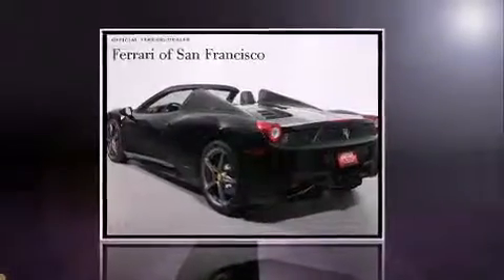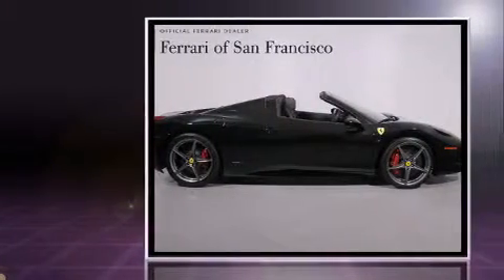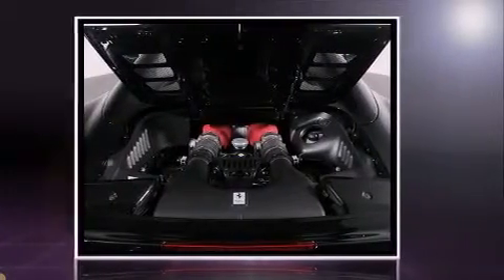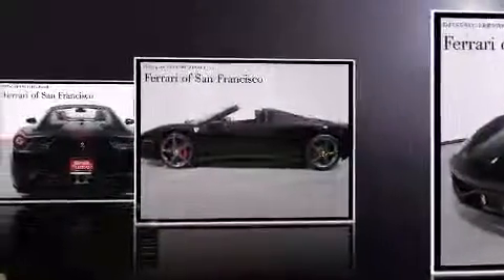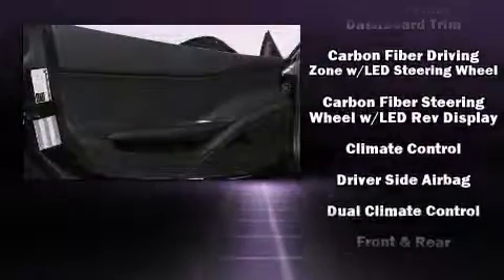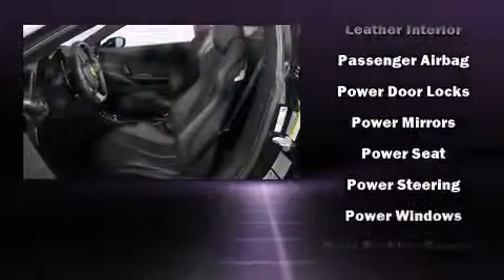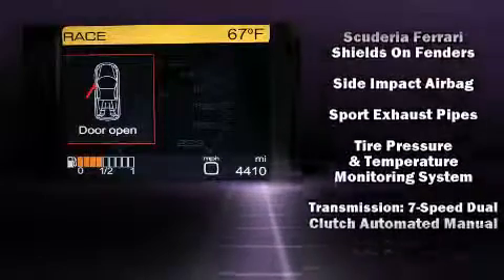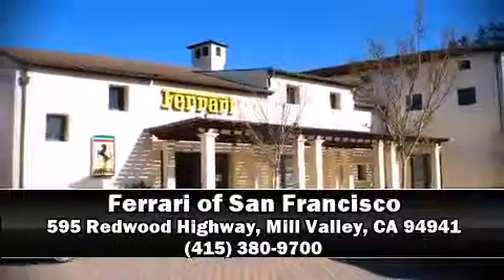2014 Ferrari 458 Spider in Mill Valley, CA 94941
With fewer than 5,000 miles on the odometer, this is a technologically advanced vehicle for the sport-inclined driving enthusiast! Smooth gearshifts are achieved thanks to the 4.5 liter 8 cylinder engine, and for added security, dynamic Stability Control supplements the drivetrain. The following features are included: leather upholstery, tilt steering wheel, power door mirrors, rain sensing wipers, power windows, remote keyless entry, and 1-touch window functionality. With high intensity discharge headlights illuminating your path, you'll always appreciate maximum visibility. Passenger security is always assured thanks to various safety features, such as: dual front impact airbags, front SIDE impact airbags, traction control, ignition disabling, and 4 wheel disc brakes with ABS. This vehicle has achieved Certified Pre-Owned status, by passing a comprehensive certification process. We know that you have high expectations, and we enjoy the challenge of meeting and exceeding them! Stop by our dealership or give us a call for more information.